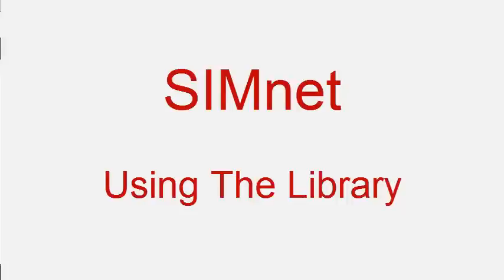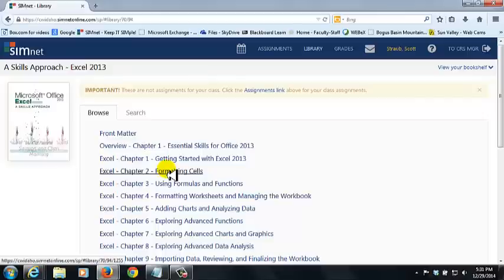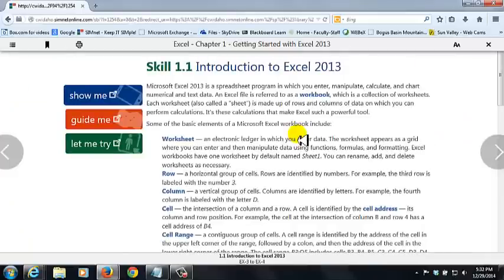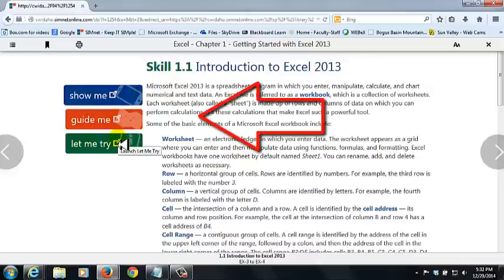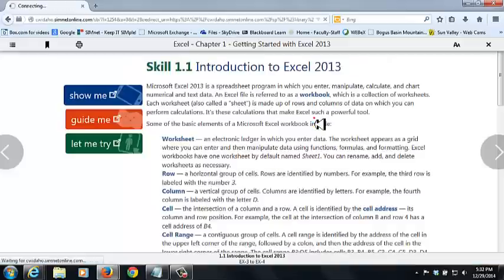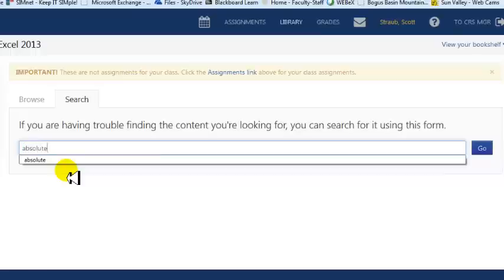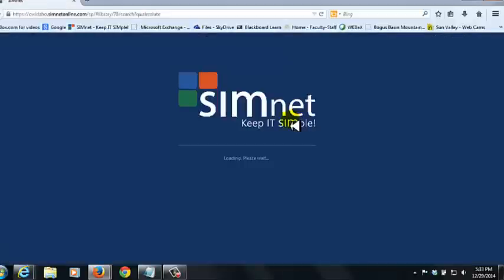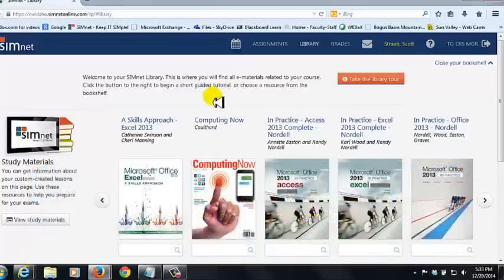SIMnet - Using The Library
This video shows students how to use the SIMnet library.